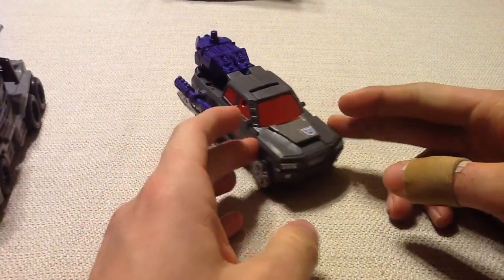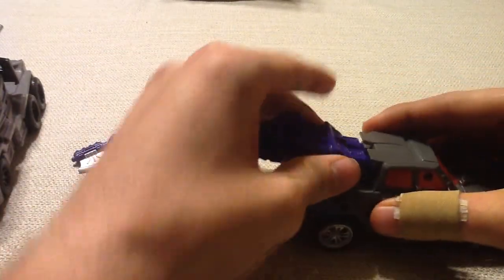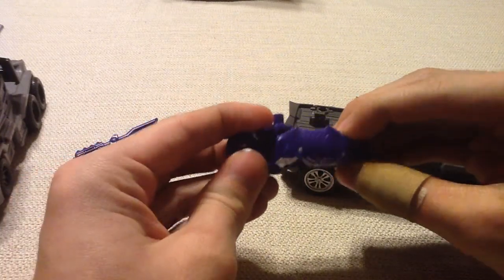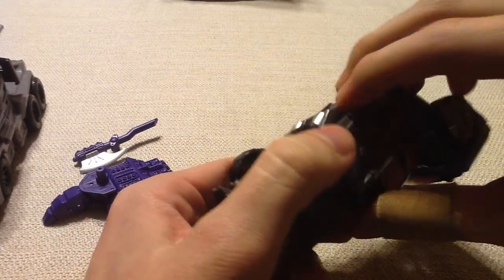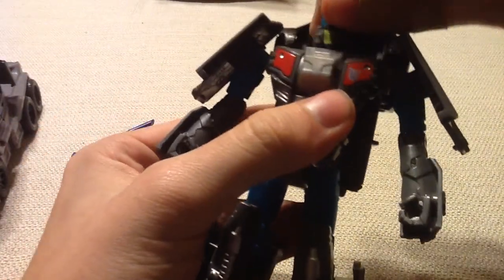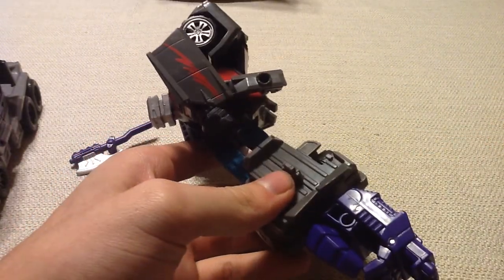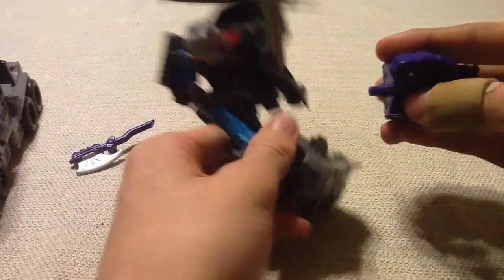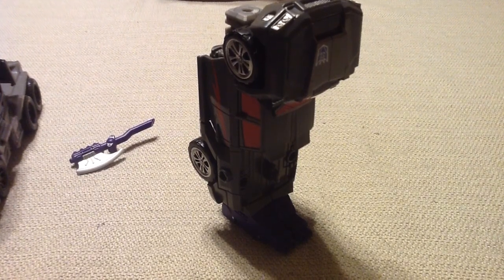Combiner Wars Off Road Review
Part three of the menasor series